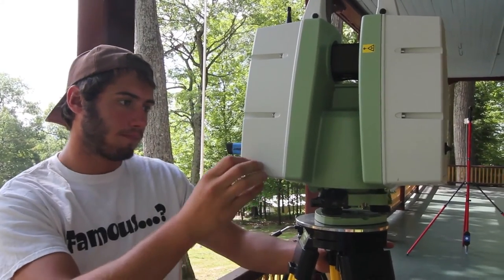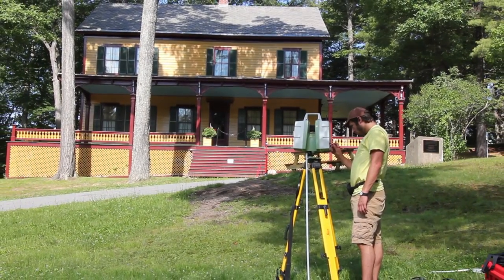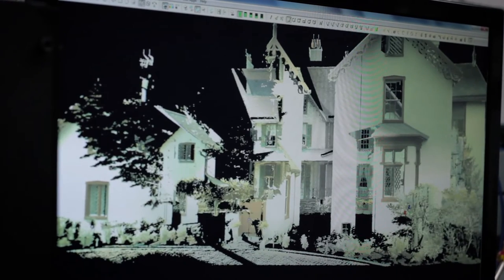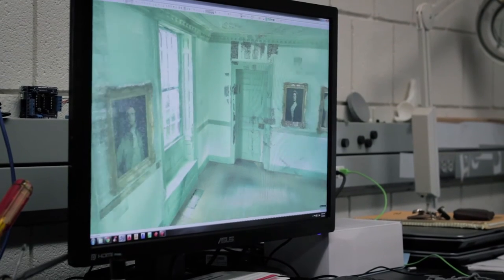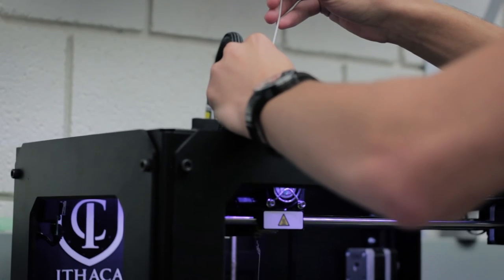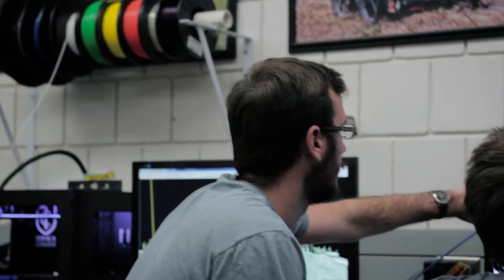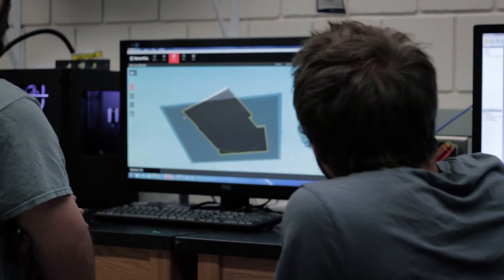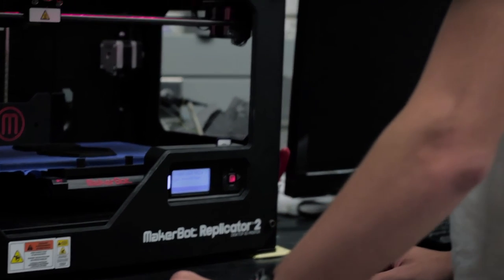3D Laser Scanning and Printing - Ithaca College Physics and Astronomy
An inside look at the research conducted by students enrolled in the Ithaca College Physics and Astronomy program. Research opportunities are available to students as early as their Freshmen year and allows them to truly get hands on learning experience early in their college career.

Follow Addison Herbert '16, Ryan Fedora '17, and Evan Van De Wall '16 through their summer research assignment.

Filmed and Edited by Skyler Bocciolatt '16